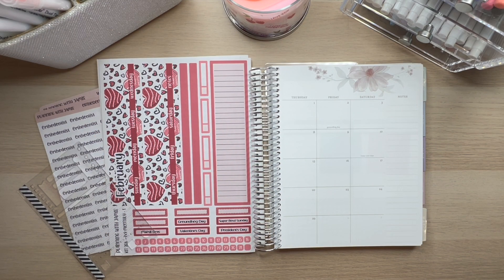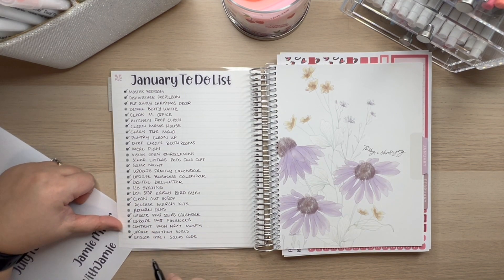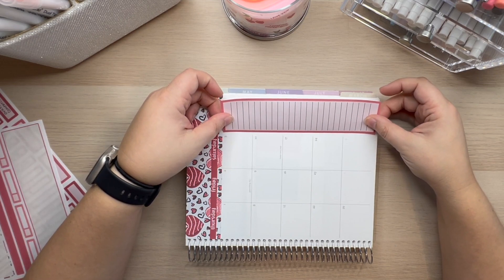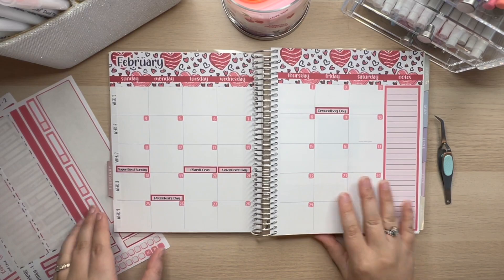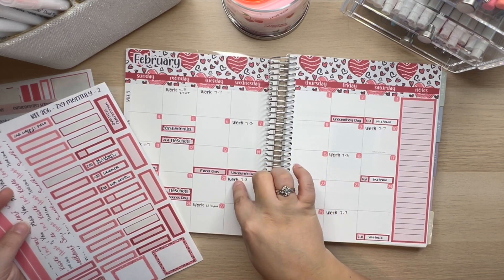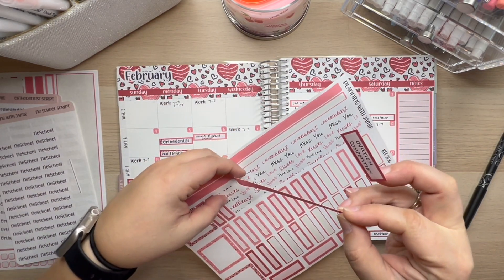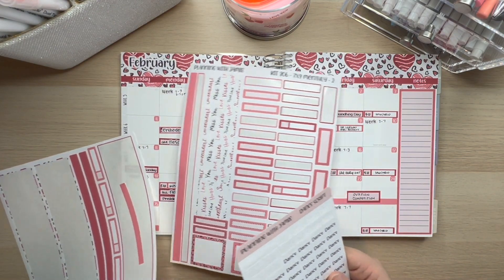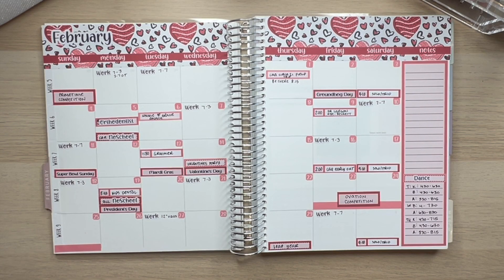ERIN CONDREN DAILY DUO PLAN WITH ME | MONTHLY PLANNING | AFTER THE PEN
ERIN CONDREN DAILY DUO PLAN WITH ME - CHECK OUT MY ETSY STICKER SHOP PLANNING WITH JAMIE

I am using Kit #306 from my Etsy Shop in this spread.

ETSY STICKER SHOP,  2 YOUTUBE CHANNELS,  2 INSTAGRAMS

My top planner picks!
1. COLORFUL BOXES STICKER BOOK
2. WASHI TAPE ORGANIZER
3. LAZY SUSAN PEN ORGANIZER
4. ZEBRA MILDLINER MARKERS
5. OHUHU DUEL TIP DOT MARKERS
6. TOMBOW FUDENOSUKE BRUSH PEN
7. SHARPIE PEN
8. SHARPIE S GEL PEN
9. MICRON MARKERS
10. UNI-BALL SIGNO WHITE PEN
11. AMAZON CORRECTION TAPE
12. AD TECH PERMANENT ADHESIVE TAPE
13. EXACTO KNIFE
14. SMALL RULER
15. PRECISION SCISSORS
16. CRICKET TWEEZERS
17. POST IT STICKY NOTES
18. HAPPY PLANNER STENCILS
19. HAPPY PLANNER PAPER PUNCH
20. MEMORY KEEPER CROP-A-DILE
21. UN-DU REMOVER
22. HAPPY PLANNER NOTEBOOK PAPER
23. EXPANDER RINGS
24. CLEAR CLASSIC SIZE DIVIDERES
24. PAPERMATE FLAIR PENS